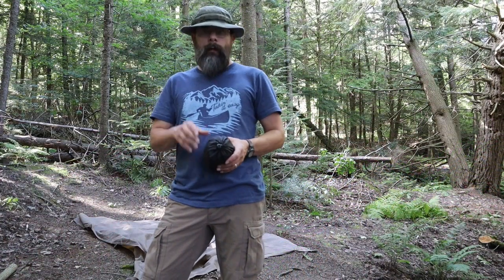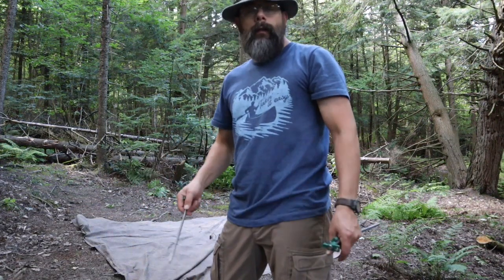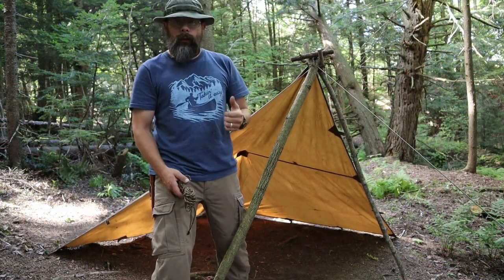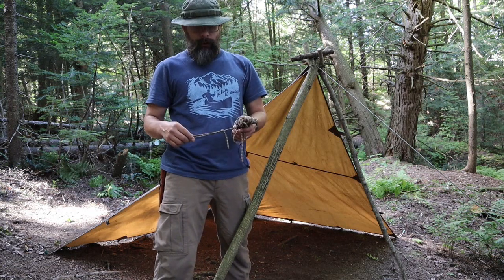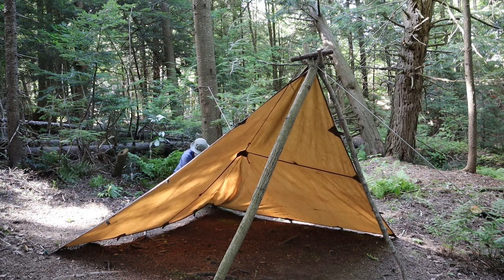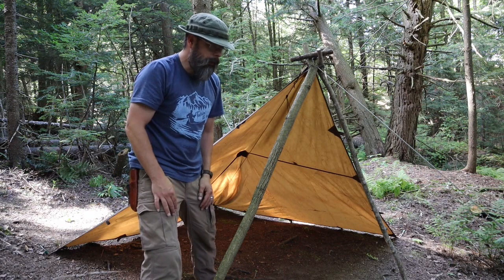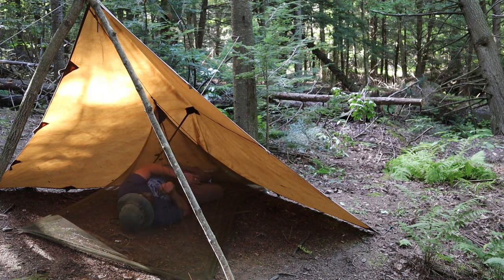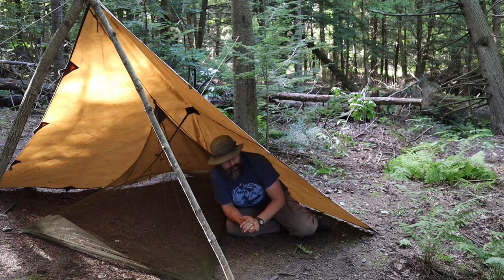Bug free tarp camping with the "Friendly Swede" bug net.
I don't know about you, but I've always enjoyed camping under a tarp or in a hammock rather than being in a tent, especially in the summer.

Here is a quick video on how a make a free standing plow-point tarp shelter bug free for the summer months.

  Hope this helped! enjoy out there folks!